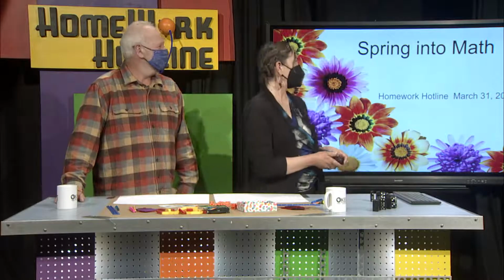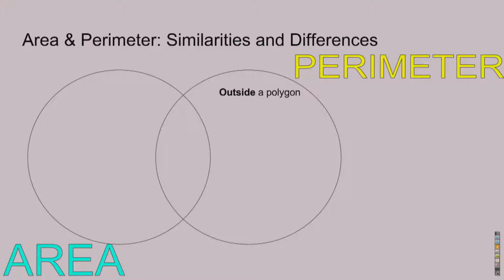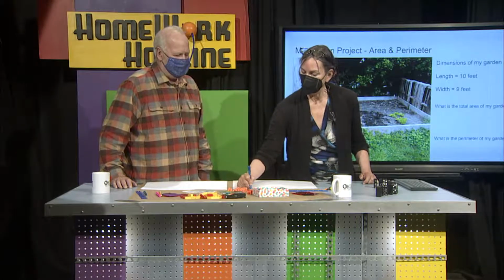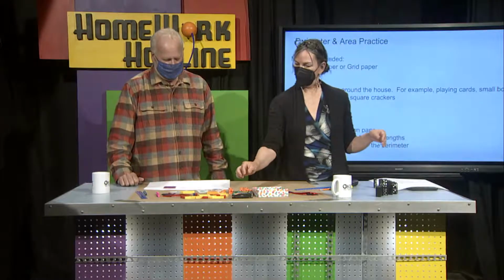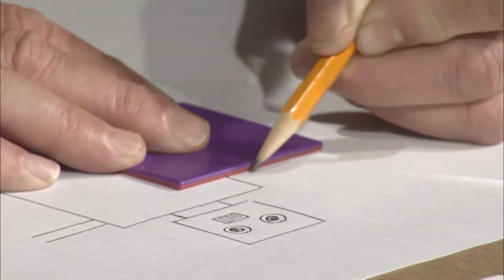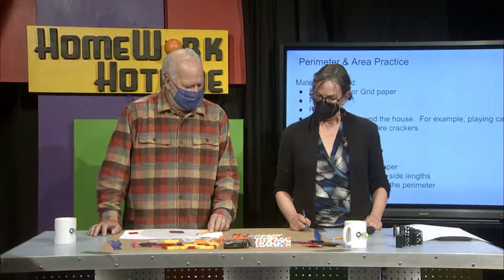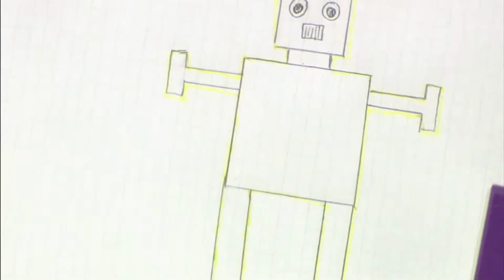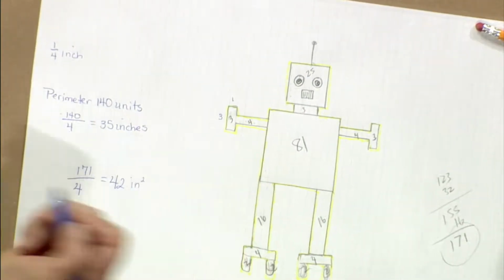Homework Hotline: Spring into Math!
Ms.Hayes & Mr. Scofield  teach how math is essential to creating the perfect garden.